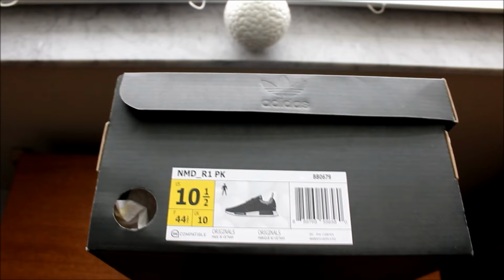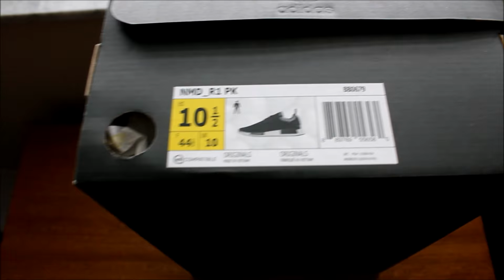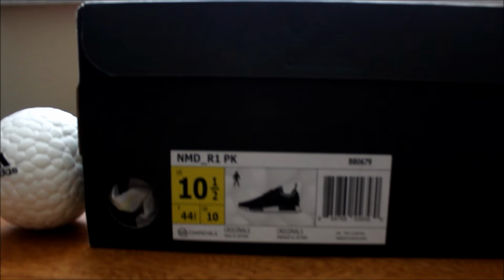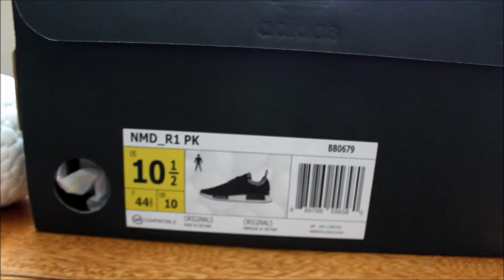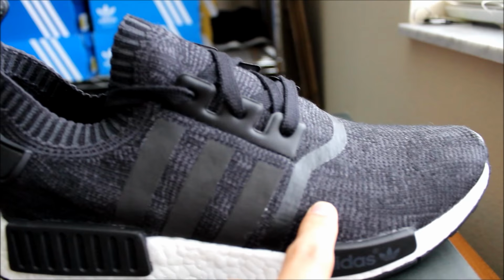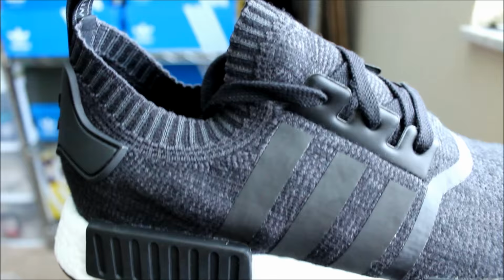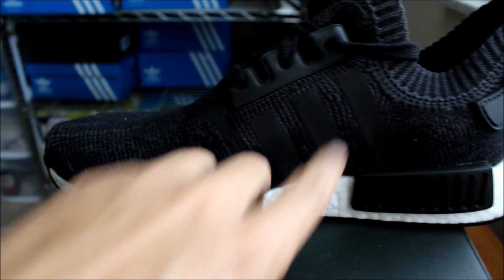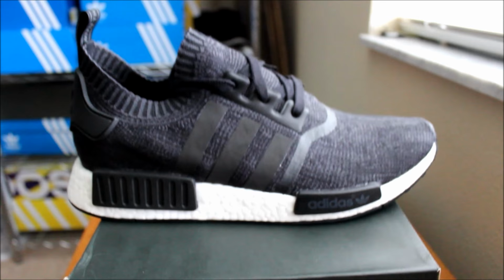ADIDAS NMD R1 PK WINTER WOOL UNBOXING + ON FEET / FIRST LOOK !!!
In celebration of HITTING 100 SUBSCRIBERS,  I return the favor by bringing you guys another exclusive first look!!! DAYS before they come out!!

GOT THESE IN HAND WEEKS PRIOR TO LAUNCH TO BRING YOU GUYS THE FIRST LOOK/VIDEO ON YOUTUBE OF THE NEW NMD_R1 FROM THE WINTER WOOL PACK !!

My Other Sneaker Reviews

Adidas NMD_R1 PK Winter Wool LTD

Retail - 170$usd
Sizing - half size down from your ultraboost size